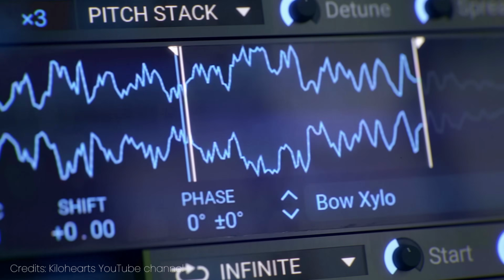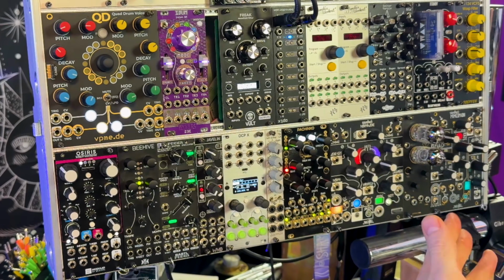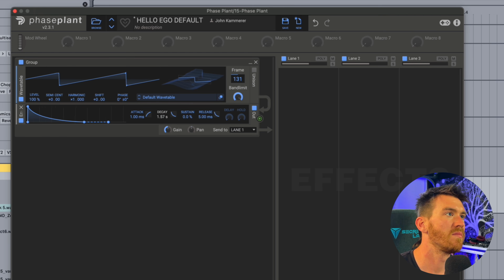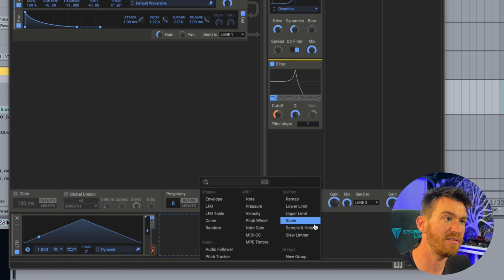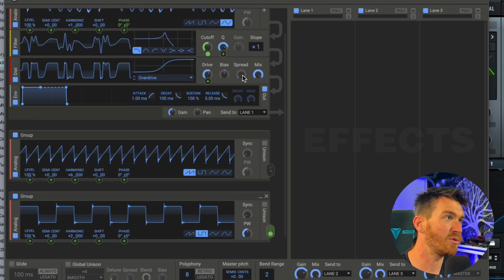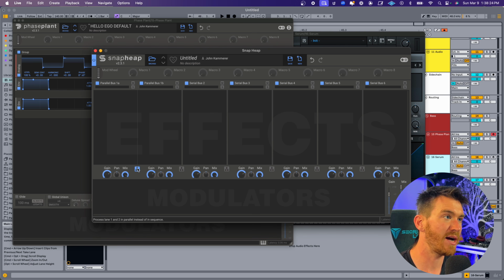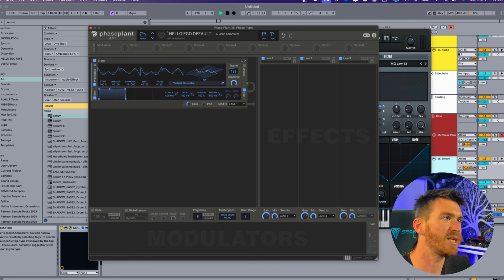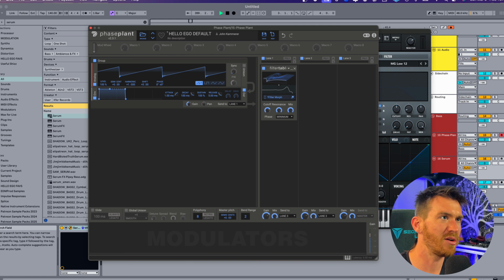Phase Plant: How Far Can I Push It...?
In this video, John pushes Phase Plant to its limits, and shows you why it can do things no other synth can do...